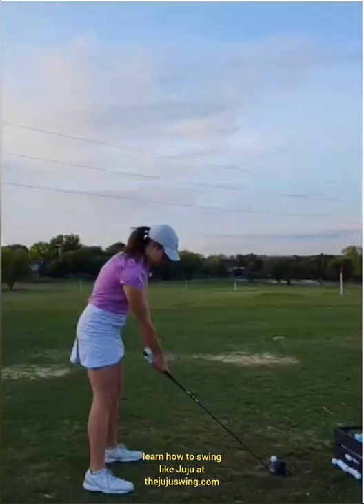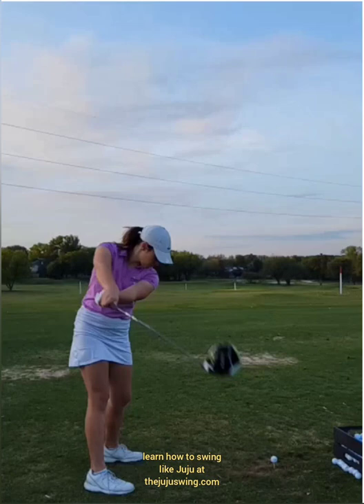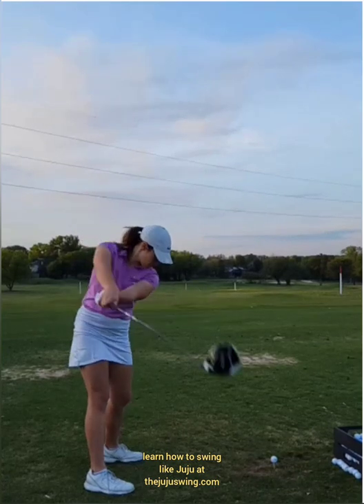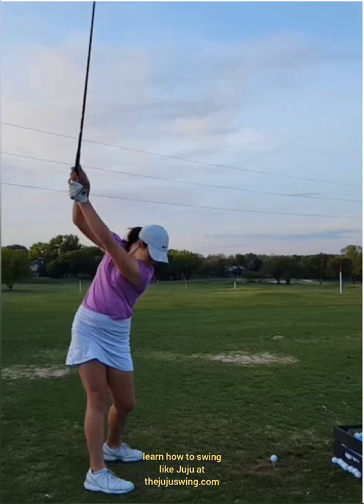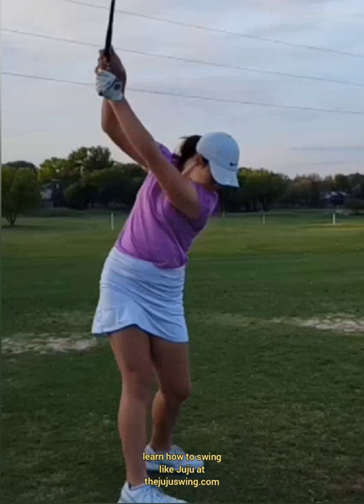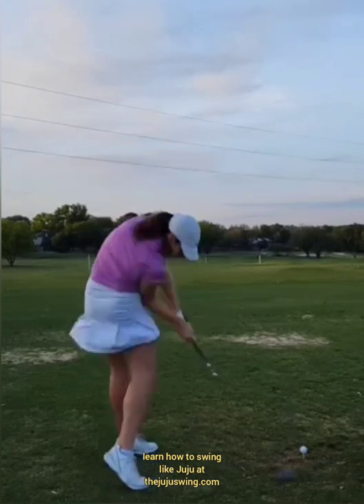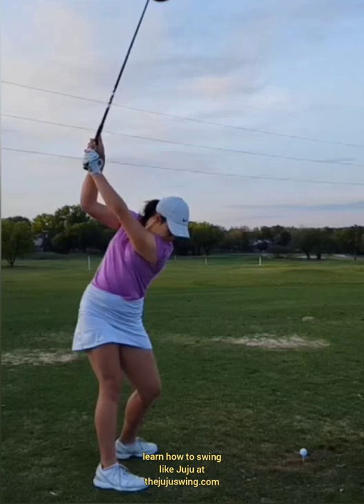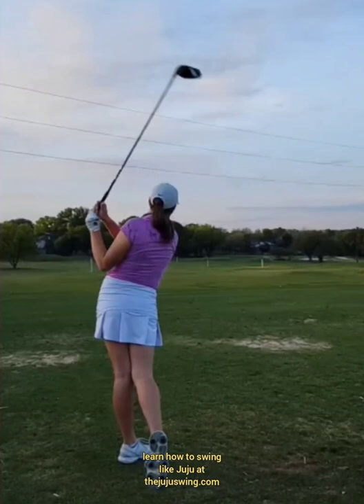The Juju Swing: Proper Sequencing And How It Works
In this video you will see in slow motion how proper sequencing works in the juju swing.

Coach B